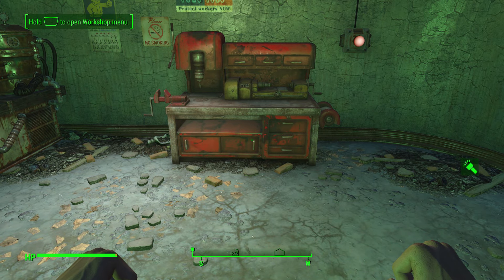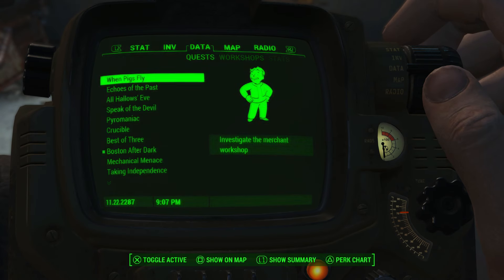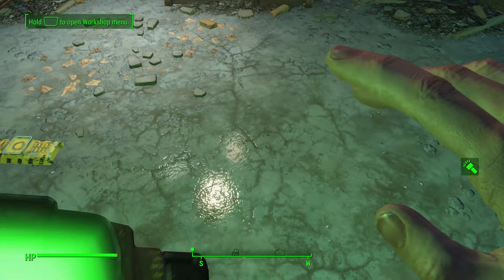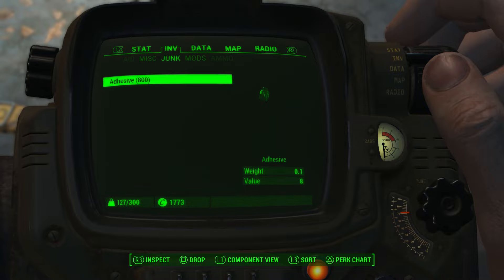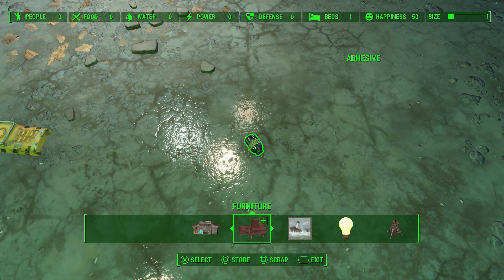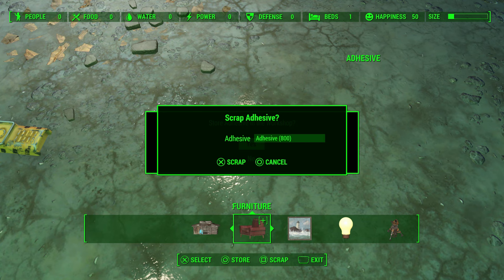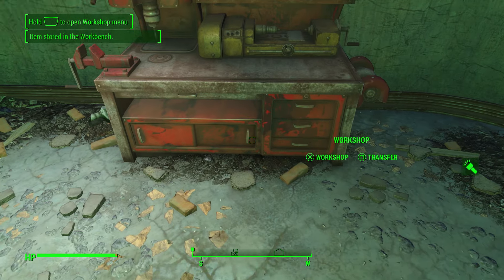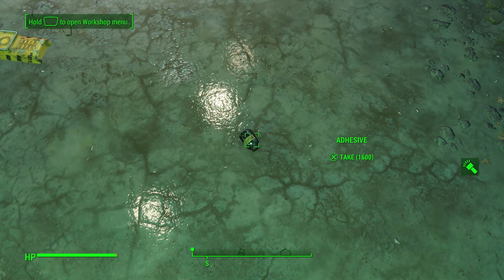Fallout 4 Next Gen - Infinite Resources Duplication Glitch! Unlimited Junk Workshop Glitch! (2024)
Fallout 4 Next Gen - Infinite Resources Duplication Glitch! Unlimited Junk Workshop Dupe Glitch! After All Patches And Updates! (2024)

Want to show your support? Drop a like on the video! Want to be notified when I post videos and do live streams?

Fallout 4 Next Gen - Glitch Through Walls & Doors! NoClip Glitch! Wall Breach Past Anything! No Clip Exploit! Get Out Of The Map!

Fallout 4 Next Gen - Flying / Elevation / Elevator Glitch! Easily Get Unique / Legendary FreeFall Legs Without Power Armor Jet Pack!

Fallout 4 Next Gen - Guide To Farm Specific Legendary Weapons, Armor & Effects! Legendary Farming, Locations, & Enemies! Easy Legendaries!

Fallout 4 Next Gen - Glitch To Make "Modded" Weapons! How To Create Glitched Weapons & Best Weapons In The Game!

Fallout 4 Next Gen - Crafting Glitch! Craft Items & Mods Without Their Requirements! Workbench Exploit! No DLC!

Fallout 4 Next Gen - Infinite Caps Glitch! Unlimited Money Fast & Easy! No Selling Items! NO DLC! Best Money Glitch, Exploit, & Farm!

Fallout 4 Next Gen - BEST Infinite XP Glitch! 100+ Level Ups Fast & Easy! Automatron XP Glitch With Robot Workbench! Unlimited XP Farm & Exploit!

Fallout 4 Next Gen - New Best Duplication Glitch! Fast & Easy! Duplicate Ammo, Weapons, Chems, Armor! Improved Conveyor Belt Duplication Glitch! Any Items!

Fallout 4 Next Gen - Cryolator Glitch! Get Unique / Legendary Cryolator Gun At Start Of The Game! Unlock Cryolator Case Early!

Fallout 4 Next Gen - Max SPECIAL Stats Glitch! Start Of The Game Special Book Duplication Glitch! NO DLC!